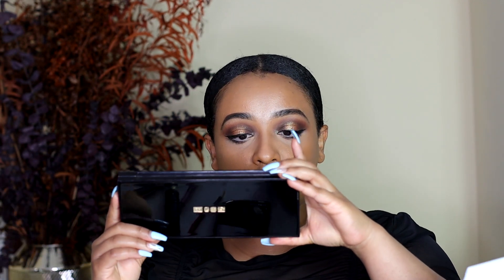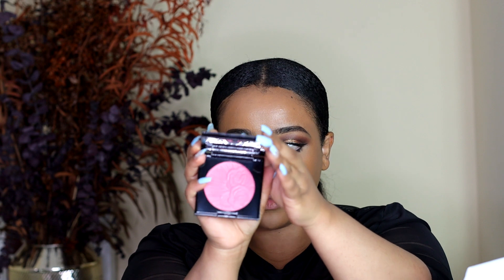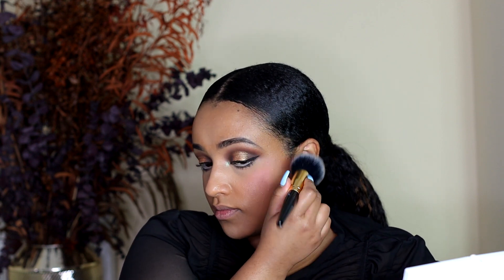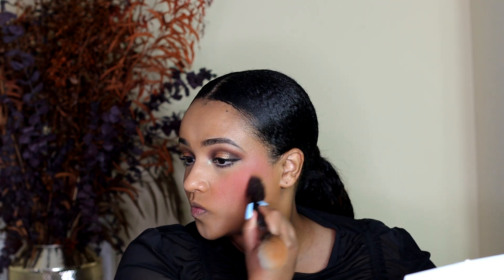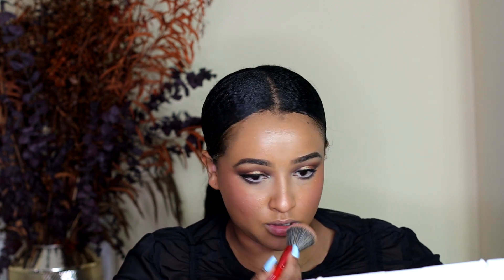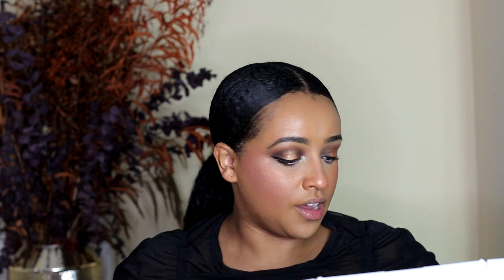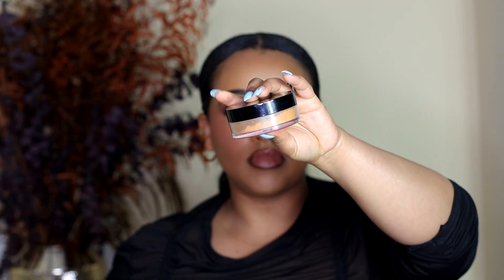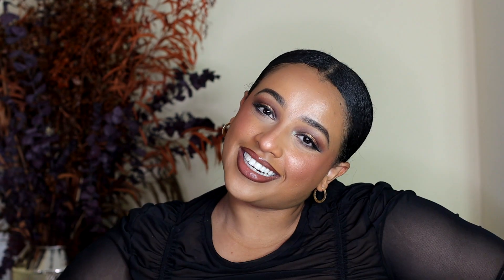Pat McGrath Divine Blush Collection Review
In this video, I will be trying out the new divine blushes in the shade desert orchid, electric bloom, and cherish. This blush comes in 9 shades and retails for $38. They have a demi-matte and satin pearl finish. they are natural, buildable, mistake-proof blushes that are easily blendable and diffusable.